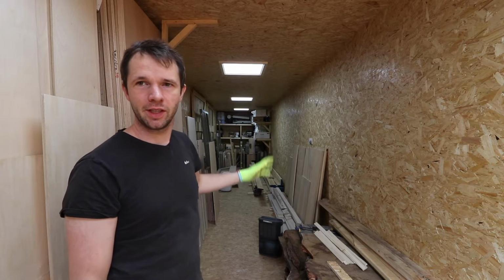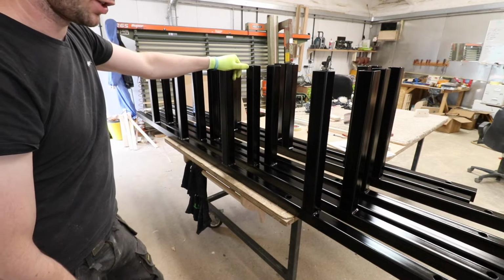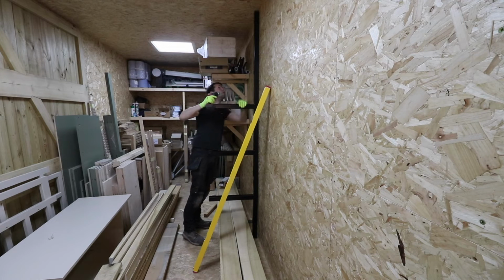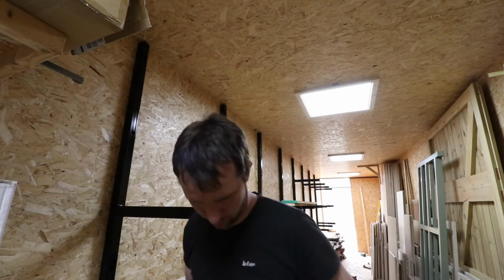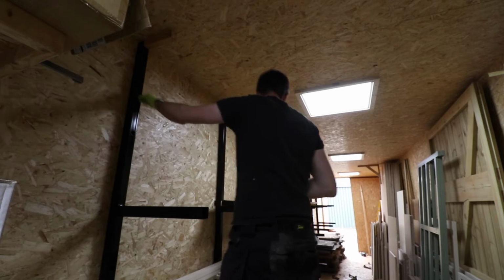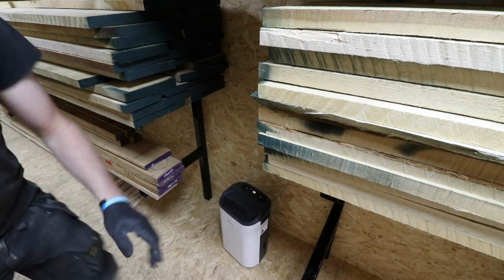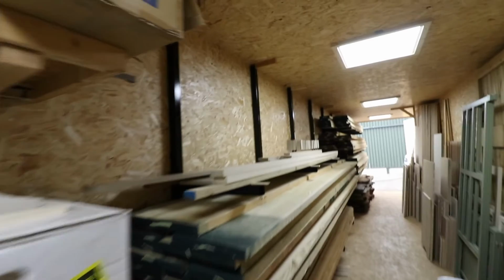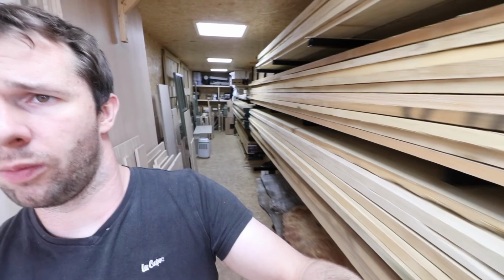Shipping Container Timber storage racking Install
I have added a huge timber rack to my shipping container, this will allow me to acclimatise and store both raw materials and finished products knowing they will have little to no movement once installed.

An Update on the performance of the container is on the channel.

Theses shelves have been a great addition and really made full use of the space in the container for acclimatizing timber.

qpwoeirutyghfjdkslazmxncnv73